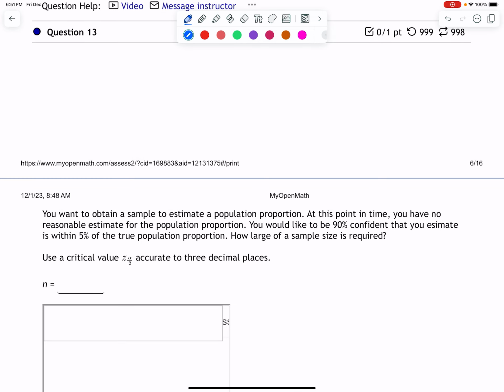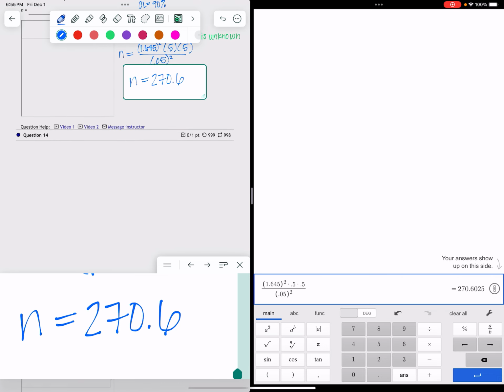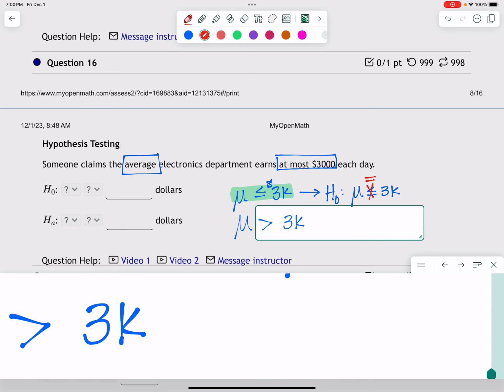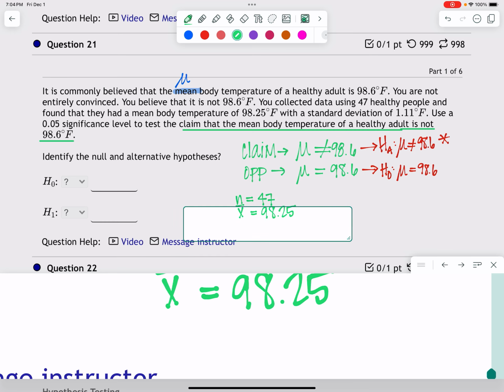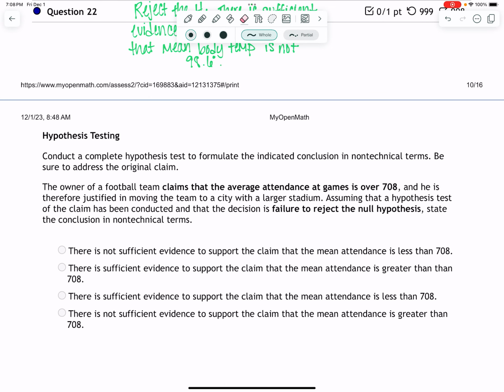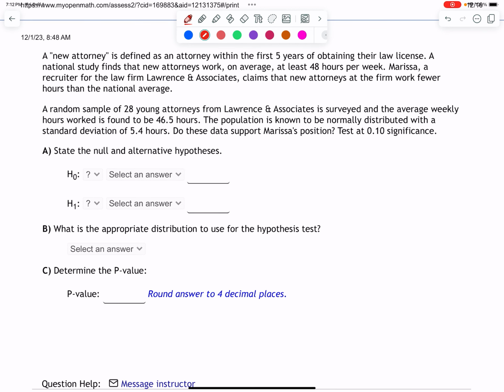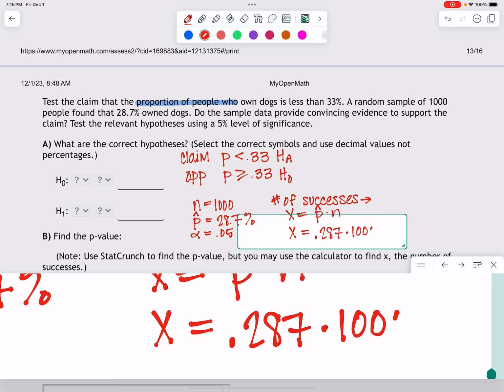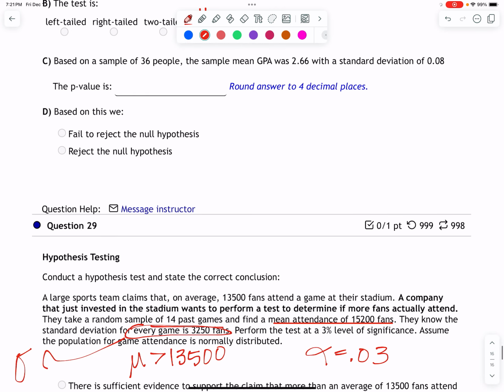1342 Exam 4Review Part 2